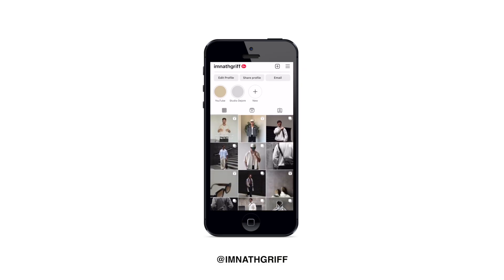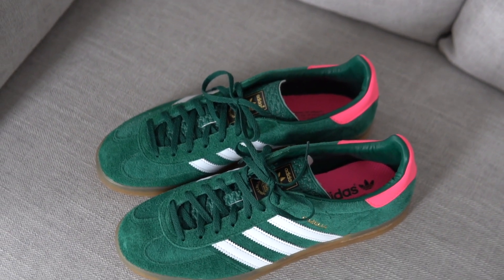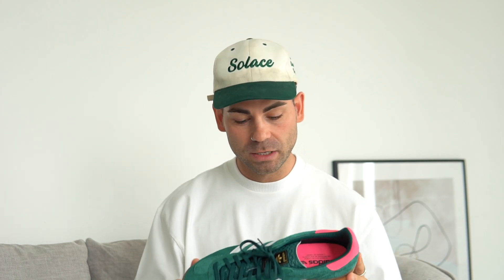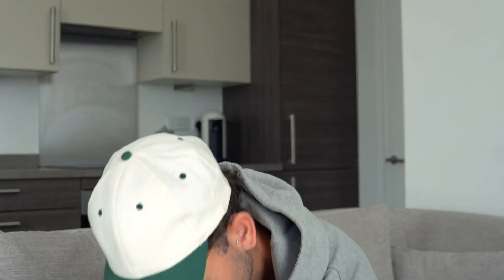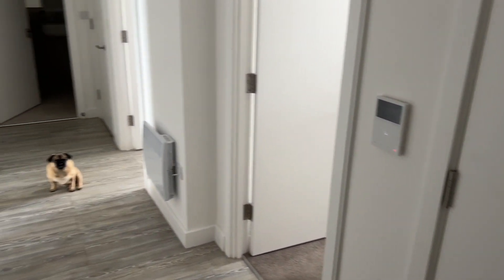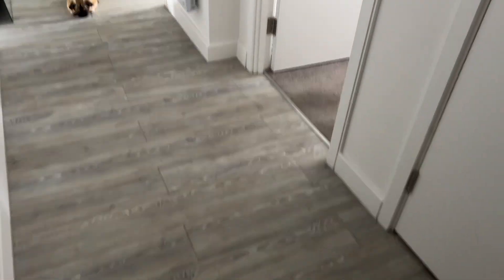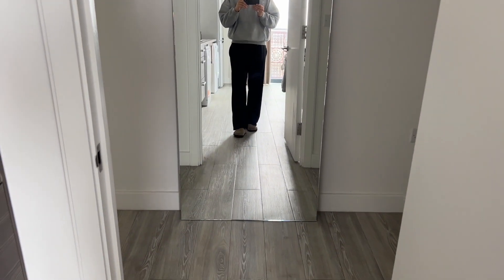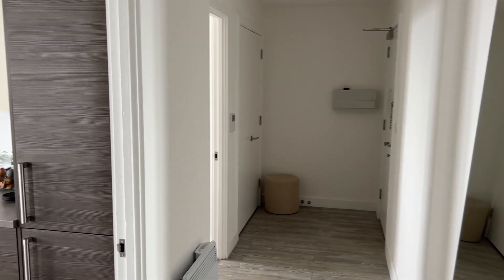Adidas Gazelle Sneaker Unboxing & Styling + New Apartment Tour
Today we're unboxing and styling the Adidas Gazelle sneakers - Are these these the samba killers?

Adidas Samba Links:
Adidas Gazelle
Adidas Samba (White)
Adidas Samba (Black)